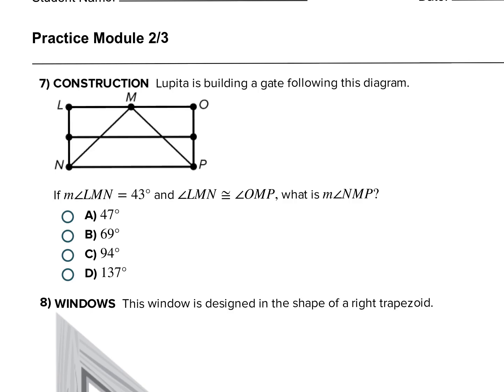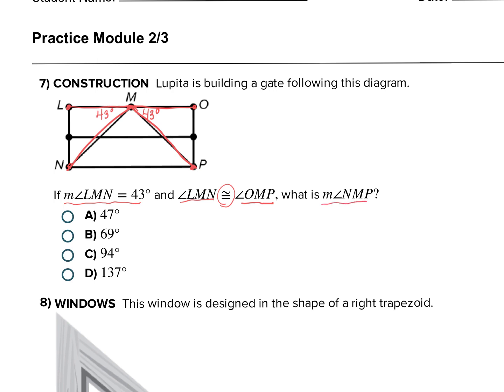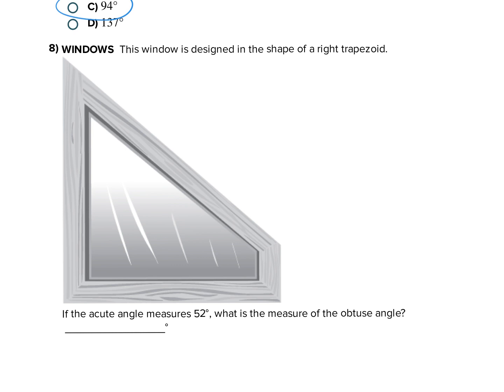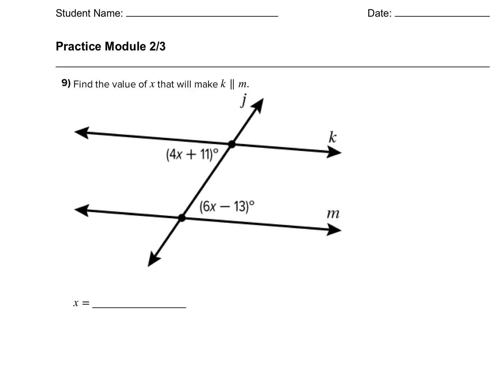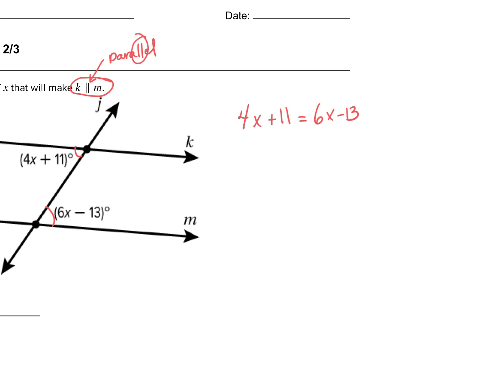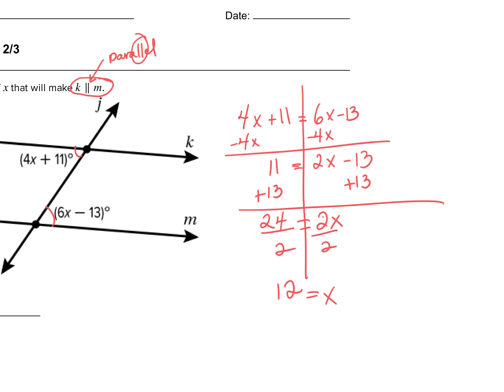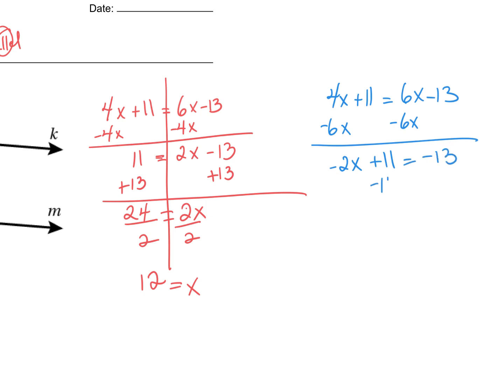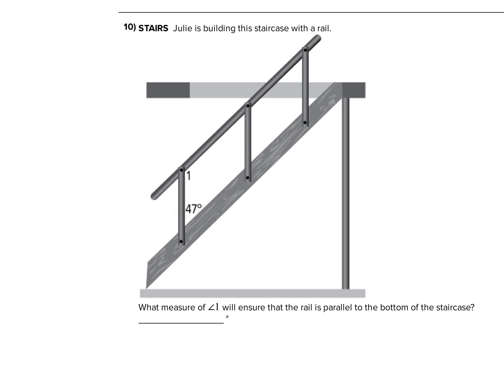Module 2-3 Practice Test Questions 7-10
How to solve numerically for same-side (Consecutive) angles and supplementary angles, and solve algebrically for alternate interior angles,